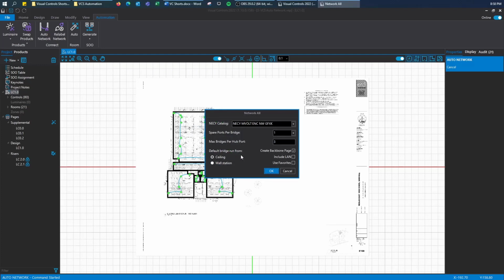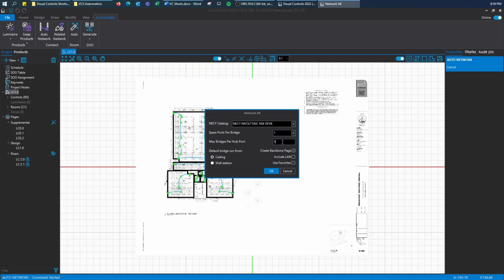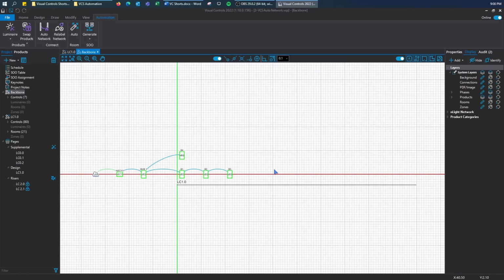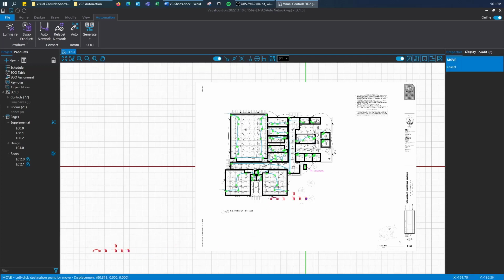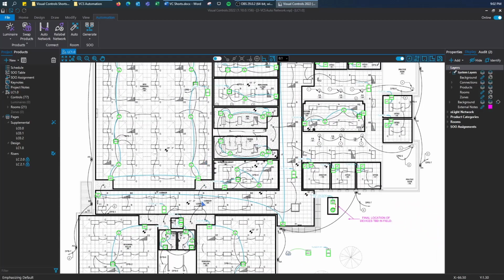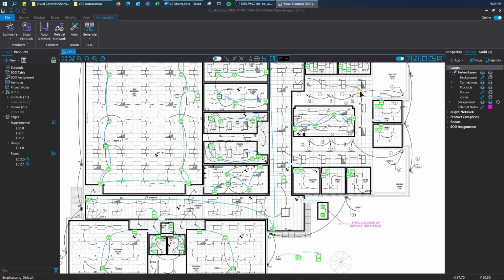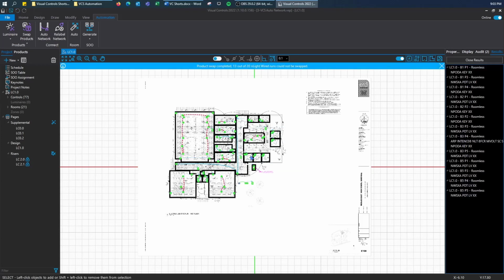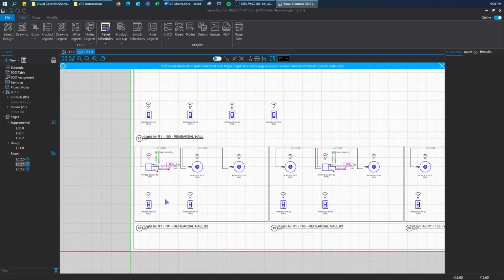Visual Controls - Auto Network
A detailed walk-through of the Auto Network command inside Visual Controls.